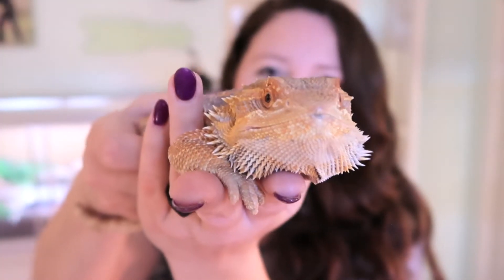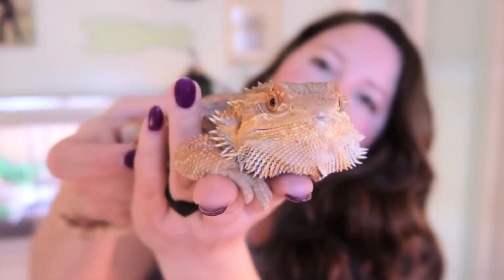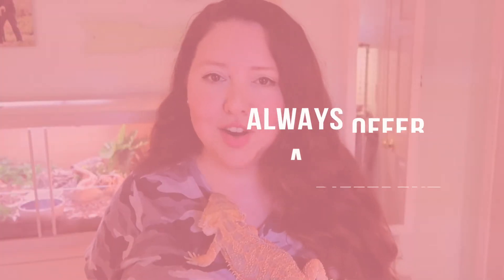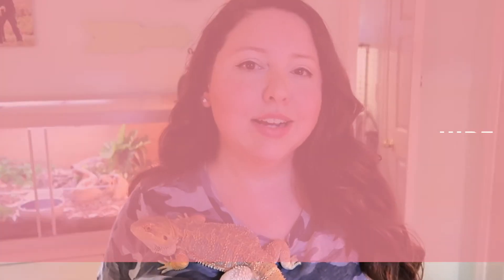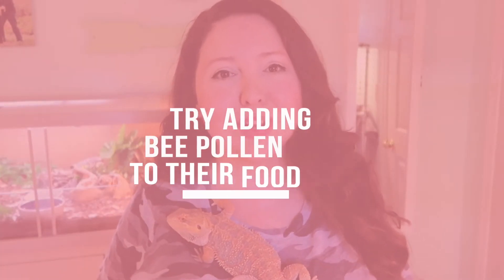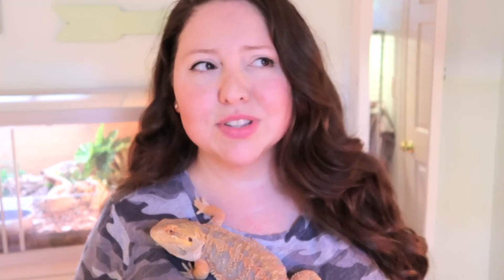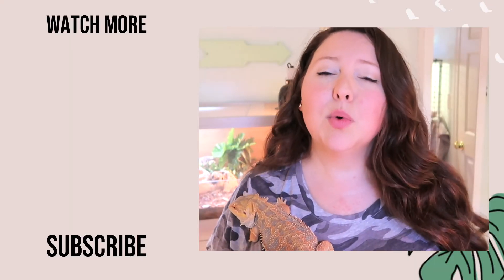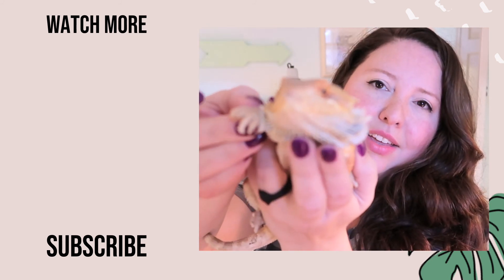How to Get Picky Bearded Dragons to Eat!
You know that bearded dragon diet is so important but what happens when your bearded dragon is one of those picky eaters? Your bearded dragon not eating can be so stressful as a pet owner but more often than not, it simply comes down to your beardie being picky about their food.

In this video, we're digging into how you can get your picky bearded dragon to eat their veggies!

🐍Become a member and get bonus content, connection opportunities, birthday shout outs and more!

🦎Are you part of the Moonlit Jungle?

📷EQUIPMENT USED

Ring Light
SoftBox Lights

It in no way affects your pricing and helps keep this channel live!